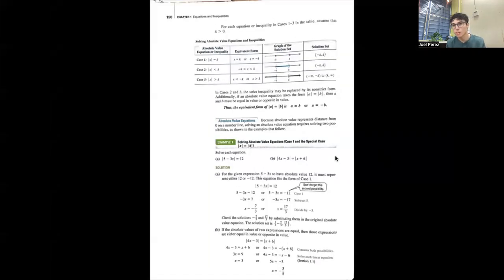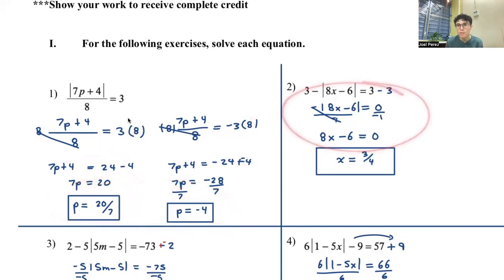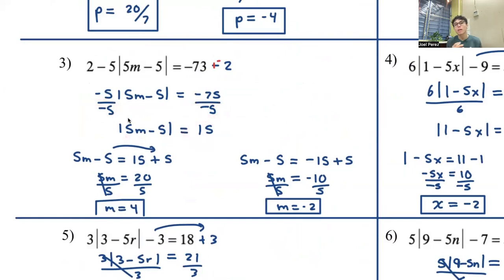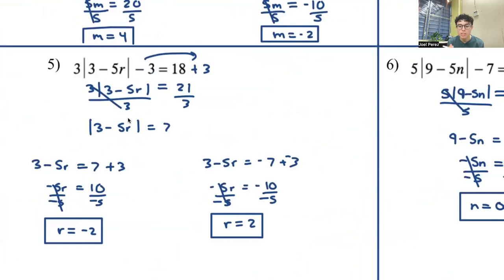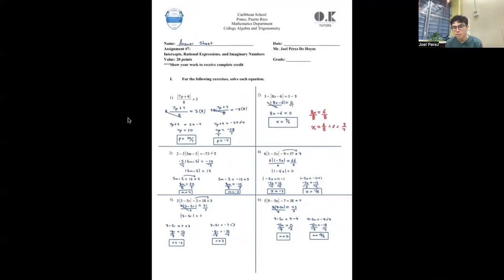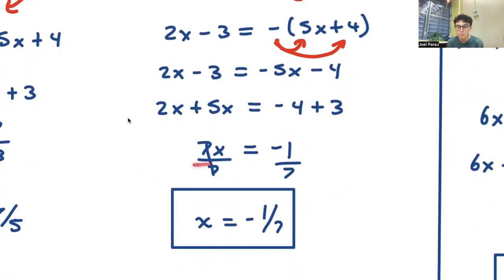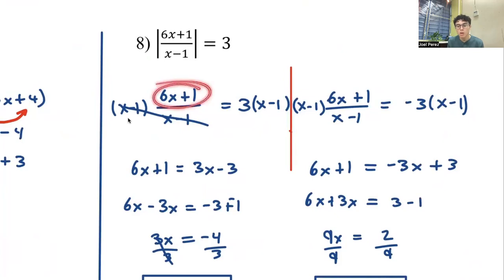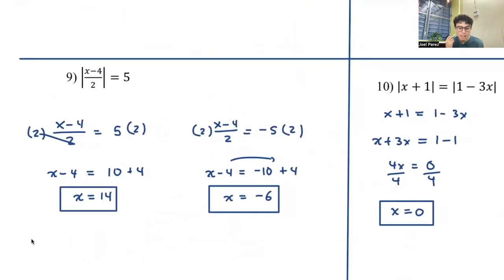Assignment #7 Review Discussion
In this video we will be reviewing Assignment #7
Remember to check your answers and submit the work corrected

Comment anything if you liked this video :)